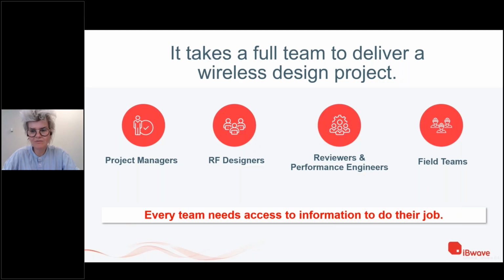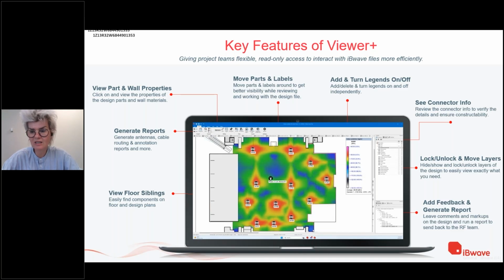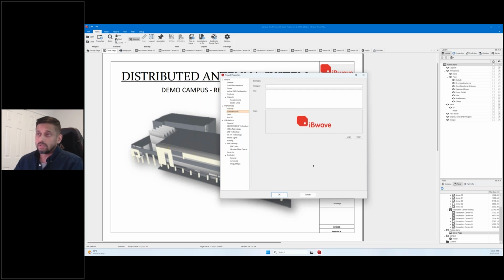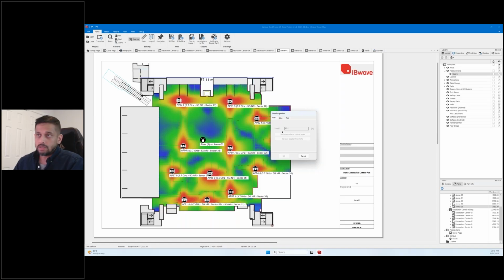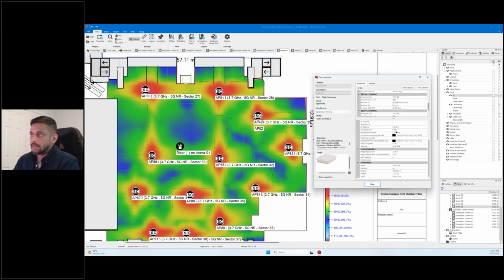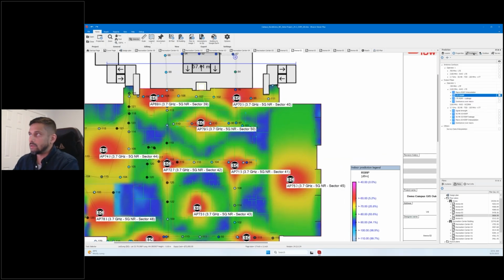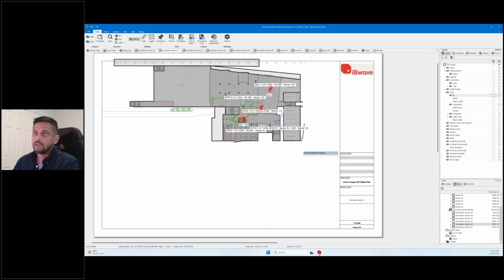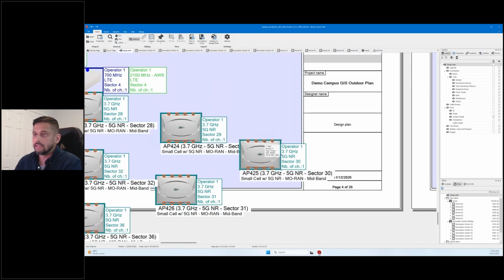JUST DEMO | A Full Overview of iBwave Viewer+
Smarter Design Reviews. Seamless Collaboration. Faster Delivery.

Watch our exclusive Just Demo session to discover how iBwave Viewer+ can transform the way you review, validate, and collaborate on network designs. Whether you’re a project manager, reviewer, or system installer, Viewer+ gives you the tools to take control, streamline collaboration, and accelerate project timelines.

From hiding and locking layers, moving parts and viewing key component info to commenting directly on floor plans, Viewer+ puts control in your hands and accelerates project delivery by eliminating bottlenecks.

In just 25 minutes, you'll learn how to:

- Clear your view for focused analysis
- Take control over design reviews & validation
- Annotate and share feedback seamlessly
- Unlock detailed reports and insights

Presenters:

Issam Choudhury
Director, Technical Product Management, iBwave

Kelly Burroughs
Market Strategy Director, iBwave